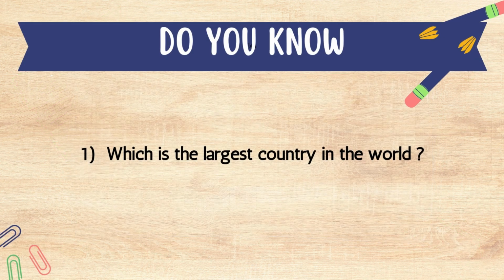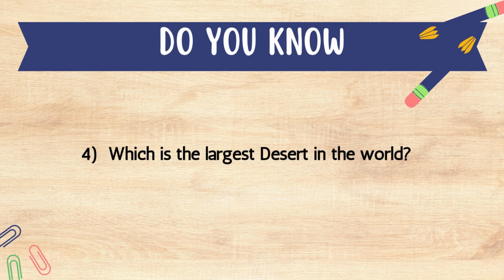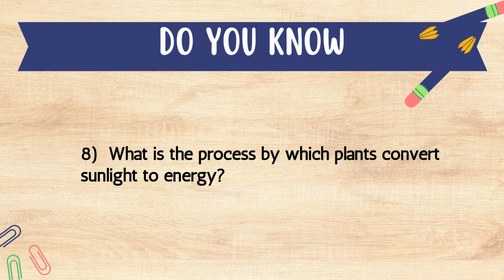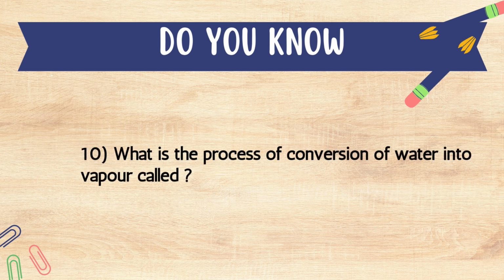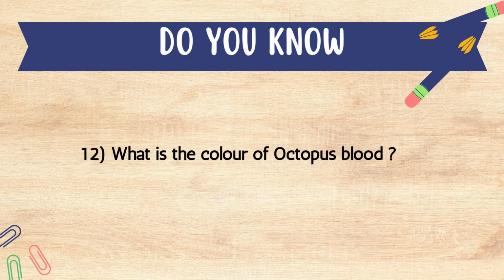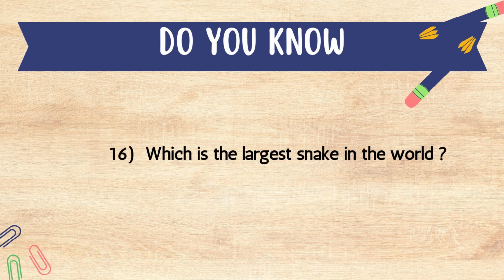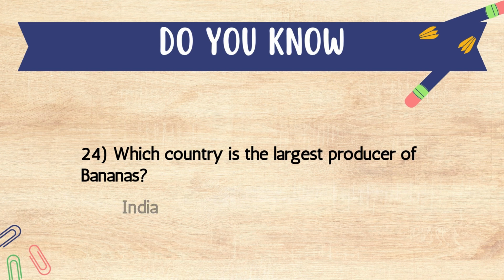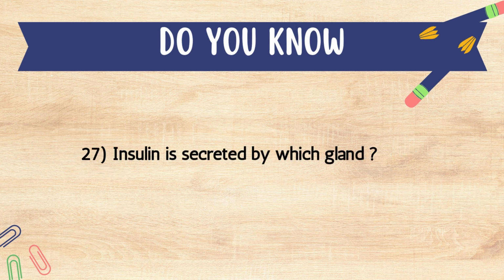Fun General Knowledge Quiz for Kids & Adults | Learn Amazing Facts!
Welcome to our Fun General Knowledge Quiz – perfect for kids, students, and adults! This exciting and educational video will test your knowledge with 30 fun and easy GK questions about science, nature, geography, history, and more! Whether you are a student looking to learn, a parent helping your child, or just someone who loves trivia, this quiz is for you!

🌟 What’s Inside?
✅ 30 engaging GK questions and answers
✅ Fun, child-friendly voice narration
✅ Great for learning and family fun
✅ Boosts brainpower with interesting facts!

✔️ Kids, school students, and teachers
✔️ Parents looking for an educational activity
✔️ Trivia lovers of all ages
✔️ Competitive quiz players

Viral Hashtags for Engagement & Sharing

Hashtags for Kids & Family Audience

Hashtags for Education & School Content

Hashtags for a Broader Audience (Adults & Parents)

Global Hashtags for Maximum Reach